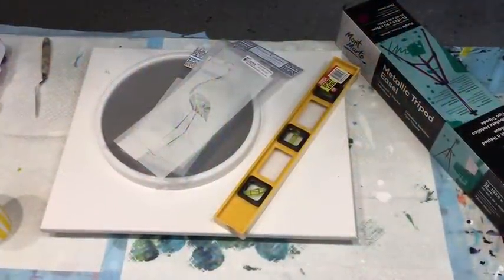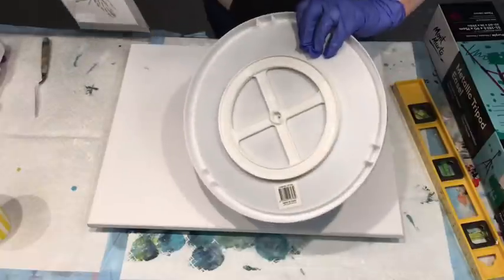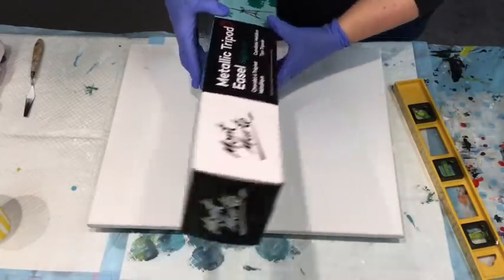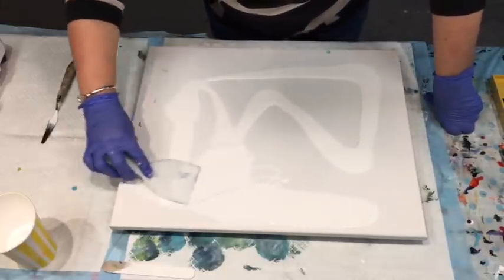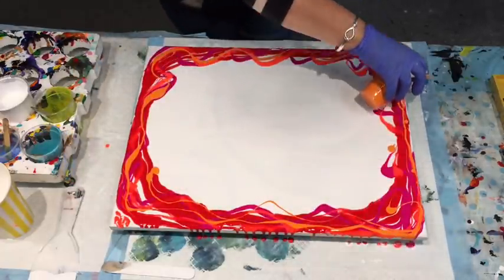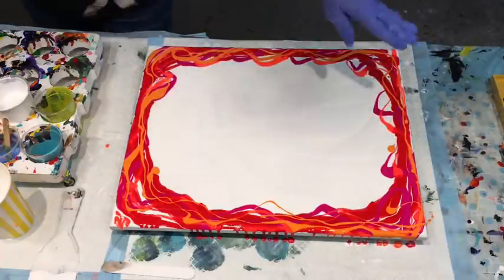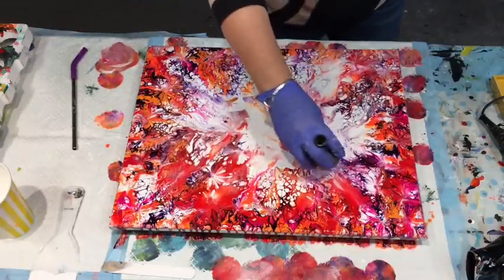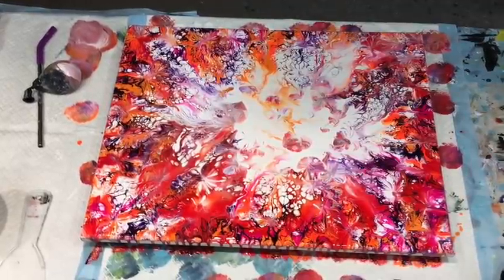Wowsers Amazing secret ingredient for cell and lace creation in this kiss n blow techniques 😉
notifications bell 🔔🔔